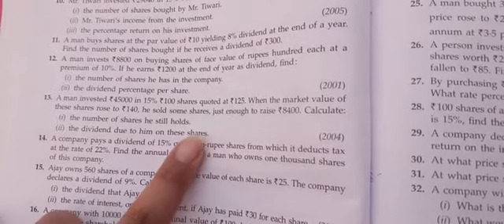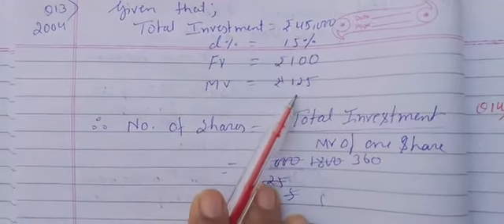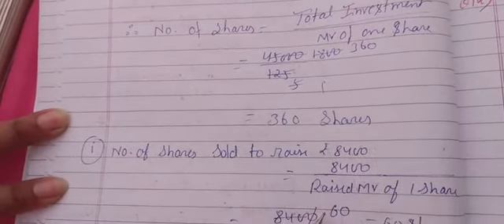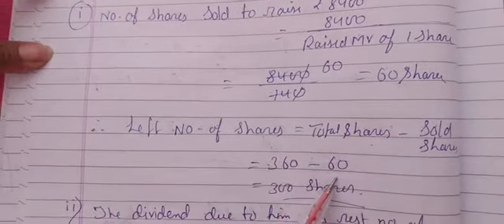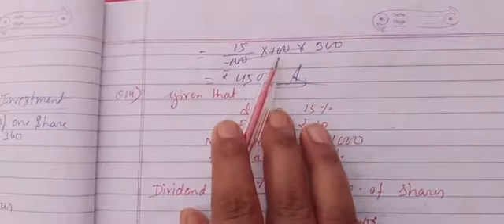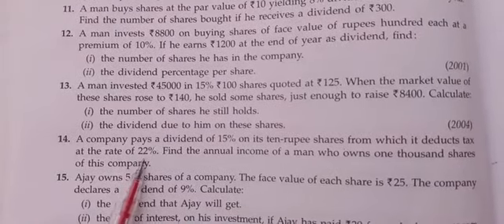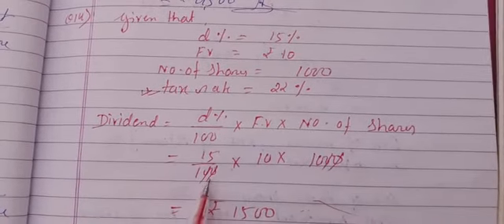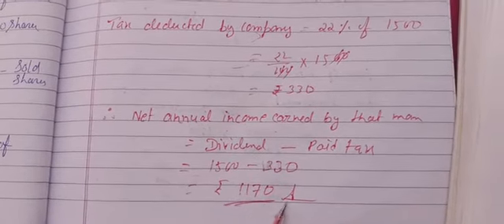Share and dividends//Ex 3// Qn 13,14